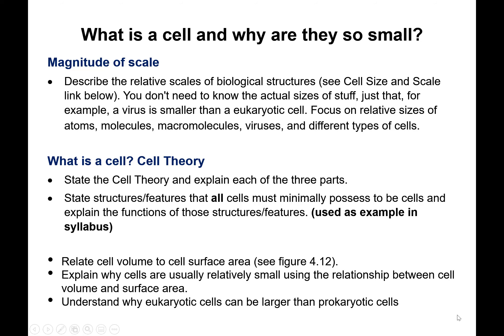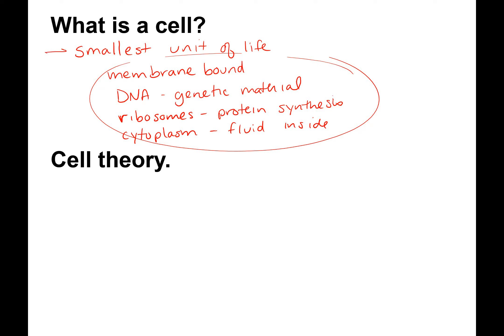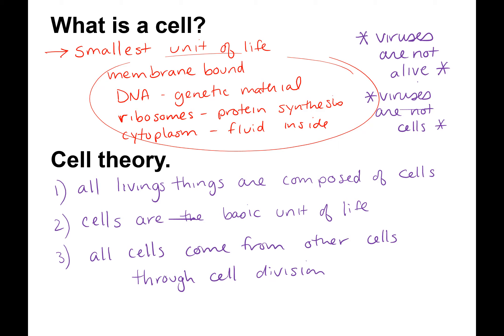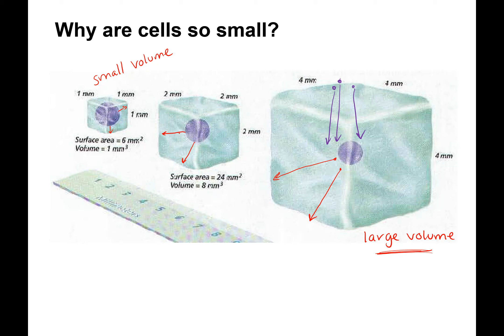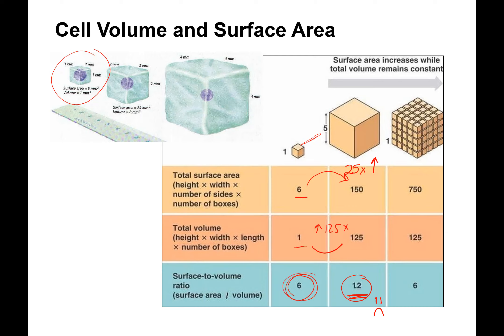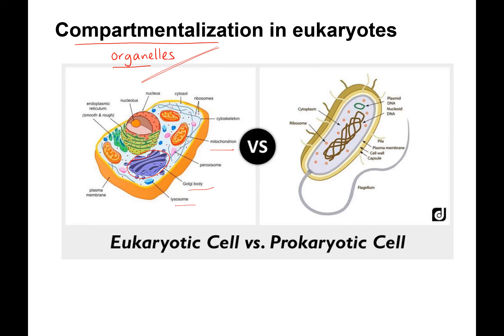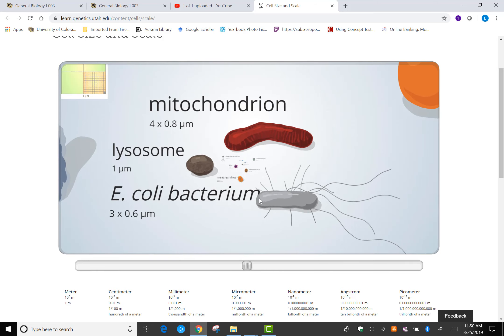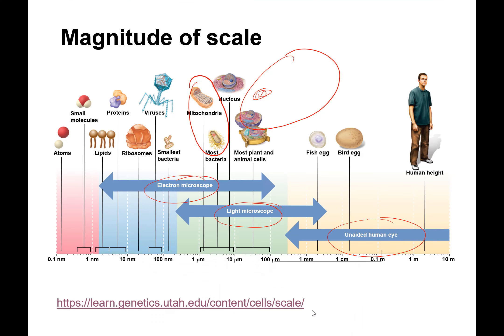What is a cell and why are they so small